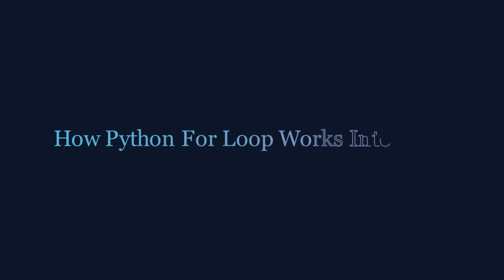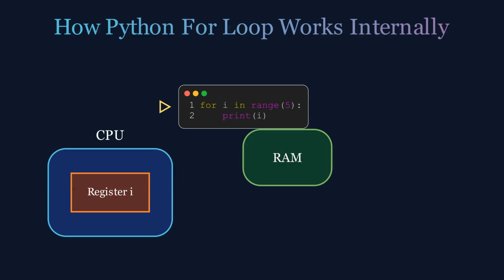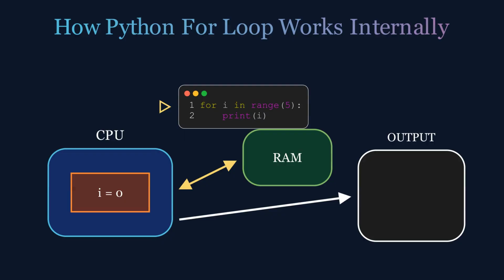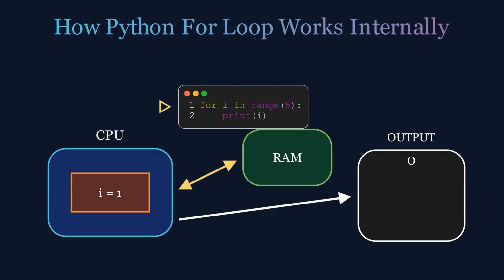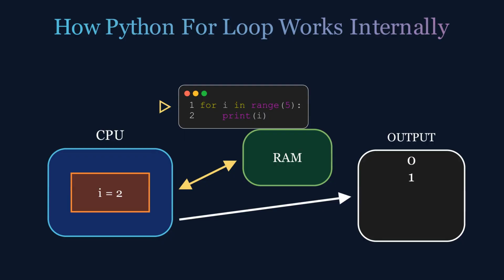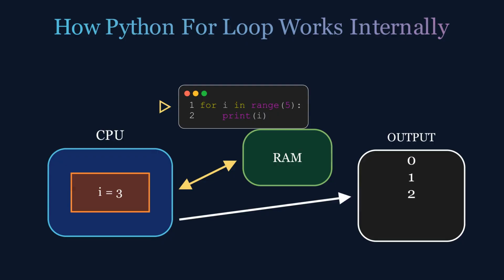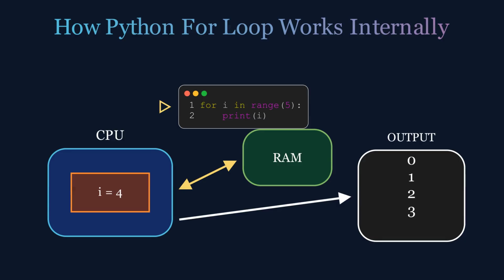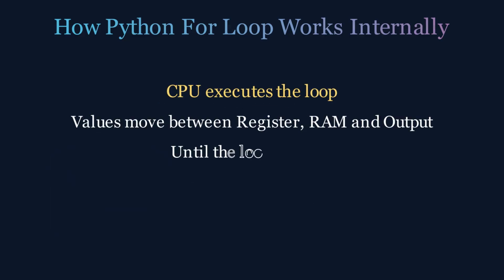How Python For Loop Works Internally (CPU, RAM, Register Explained)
Ever wondered what happens inside your computer when a Python loop runs?

In this video, we visualize how data moves between CPU, RAM, registers, and output.

Watch till the end to understand loops like never before.